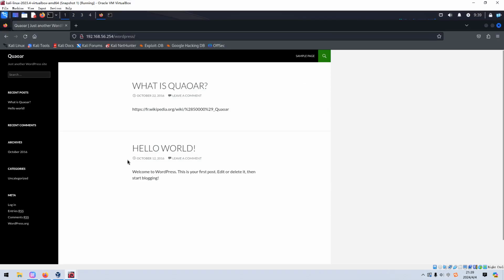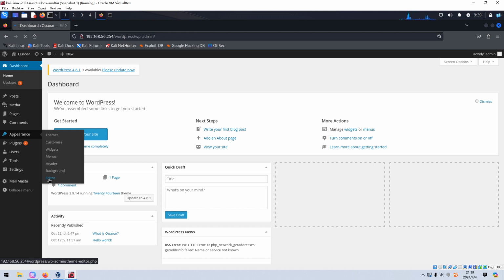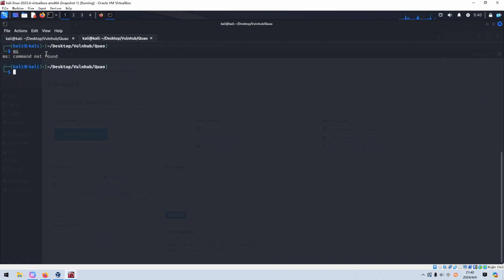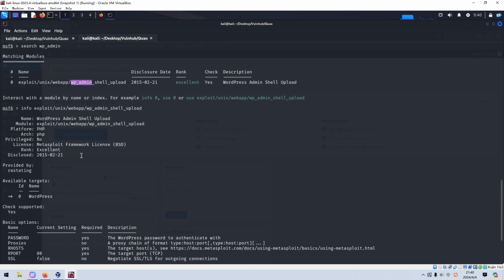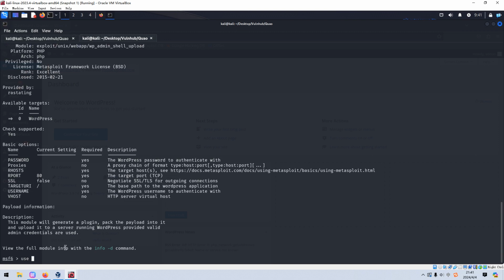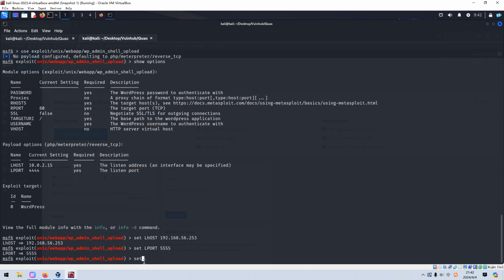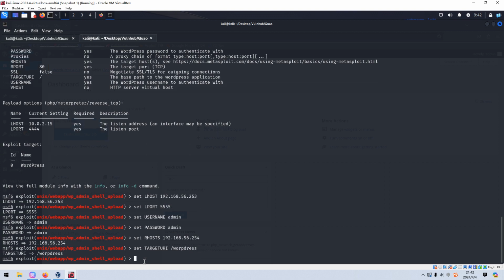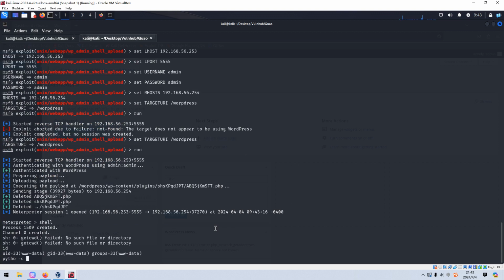Cyber Security | Ethical Hacking | Pentesting Lab | Vulnhub | Walkthrough | Hackfest2016 Quaoar 2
Virtual Machine Name:  hackfest2016: Quaoar
Tips:
1. This is not complete process with the machine. Only different way to get initial foothold on the target.